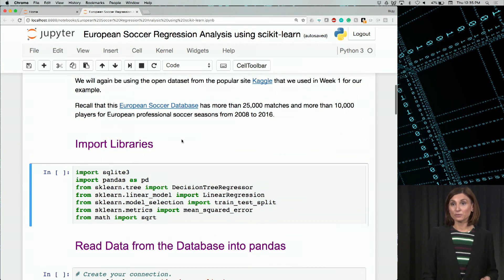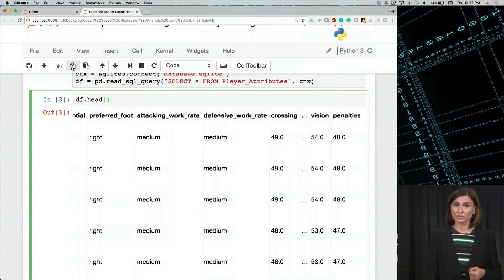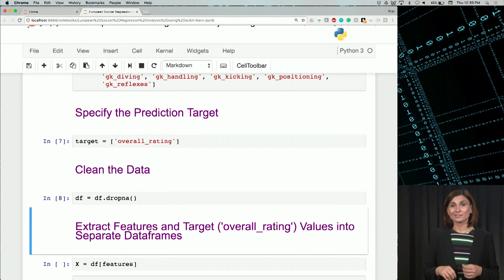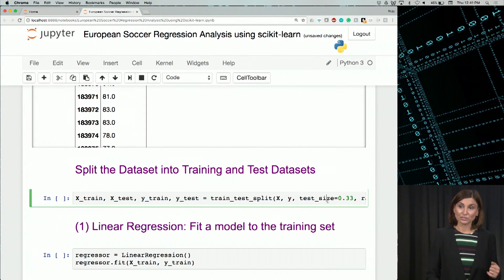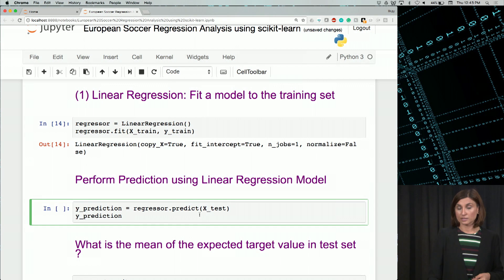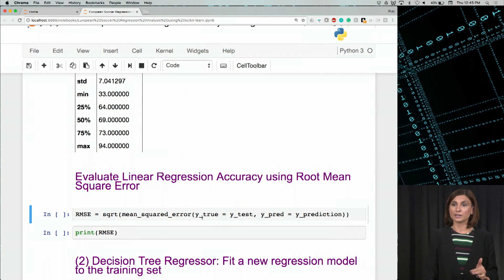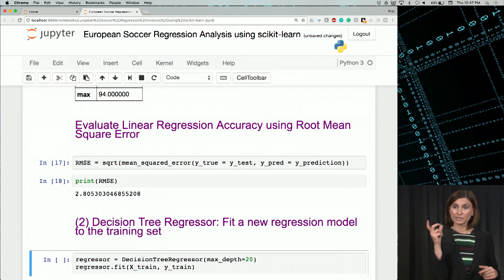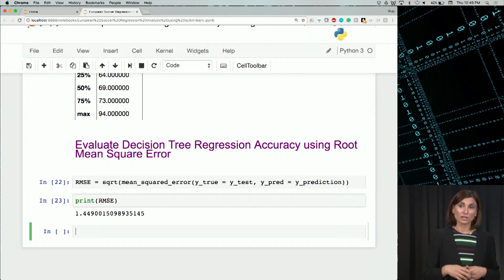UCSDSE202017-V010300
Data_Science_2017_W7_L4_livecode_1.mp4